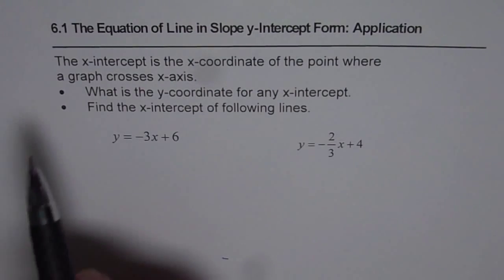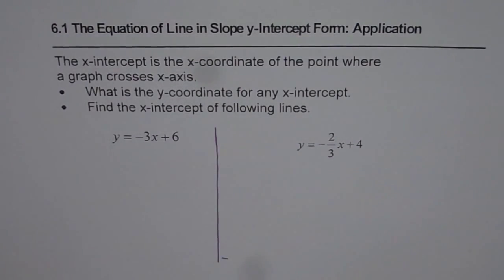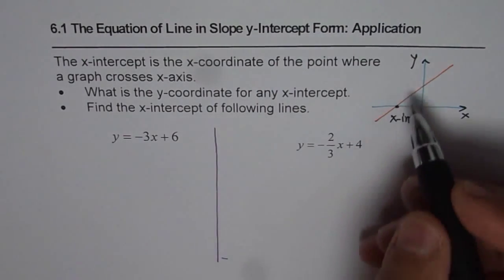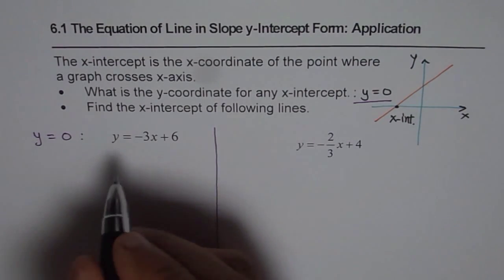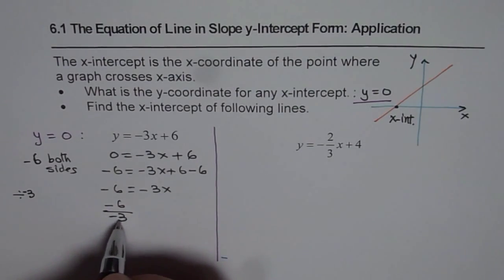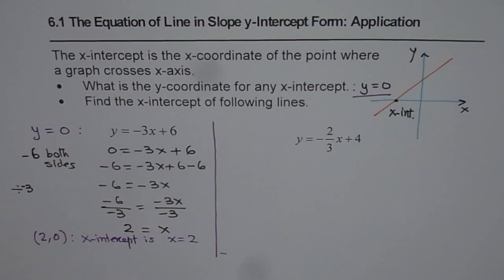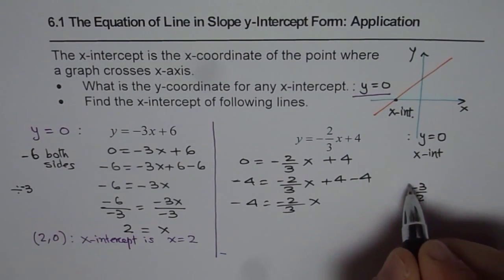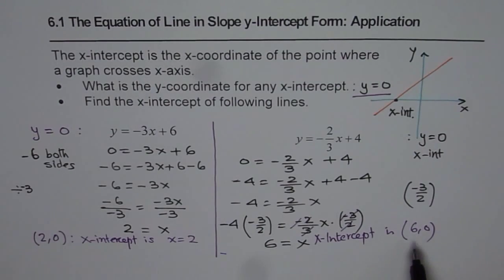Define X Intercept and Evaluate it From Slope Intercept Form of Line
Equation of line in the form y =- mx + b with 7 examples.